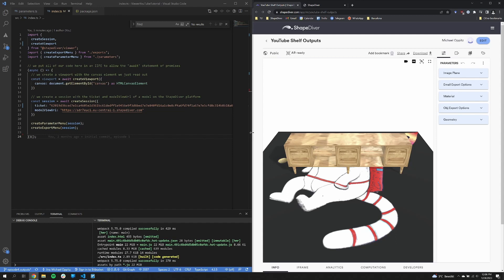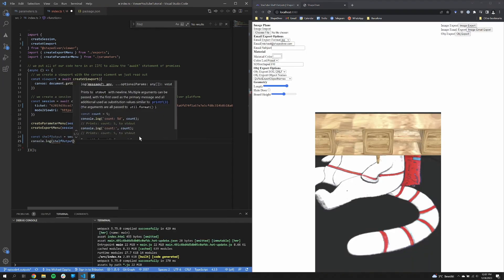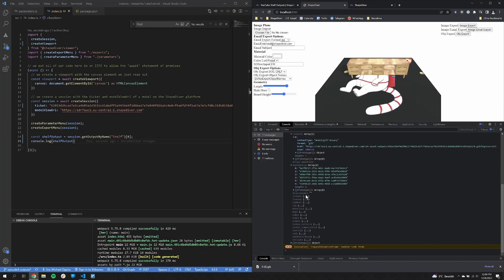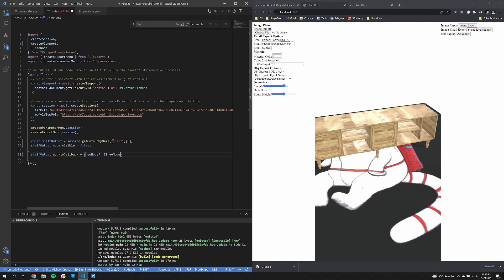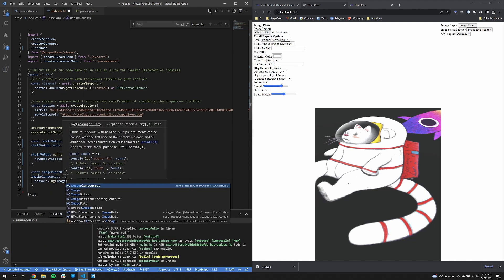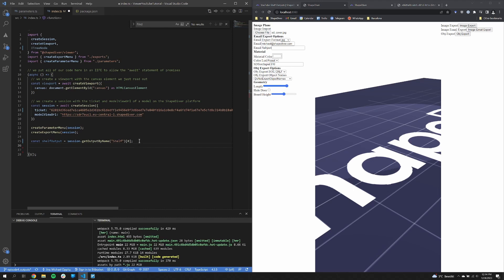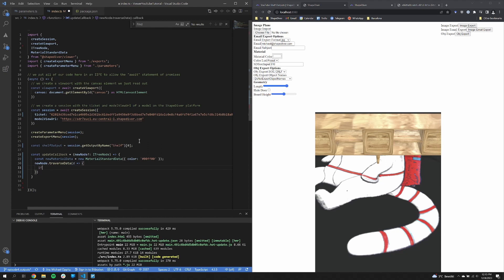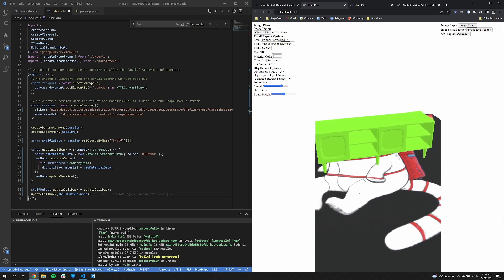ShapeDiver Viewer API | Ep. 4 - Outputs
In this video, Michael Oppitz continues his tutorial series on the ShapeDiver viewer API. In this video, he explains outputs and how to use them.

Time stamps:
- Intro | 0:00
- Code Example | 0:44
- Use Case: Visibility | 2:28
- Use Case: Updates | 3:12
- Use Case: Material Updates | 4:19
- Outro | 5:48